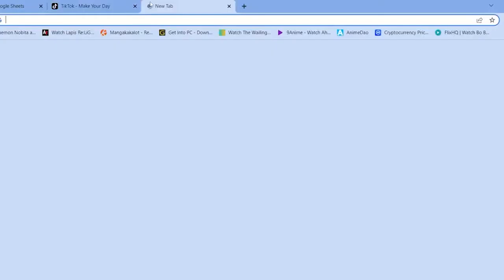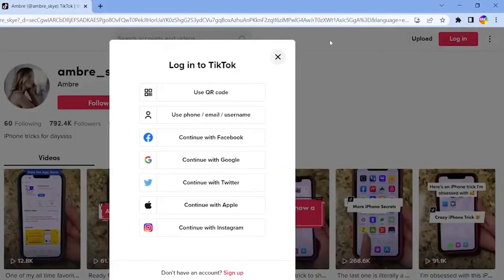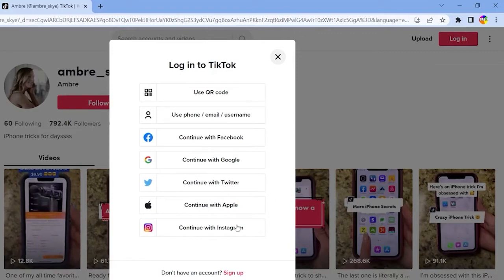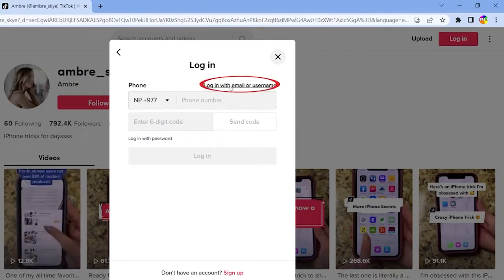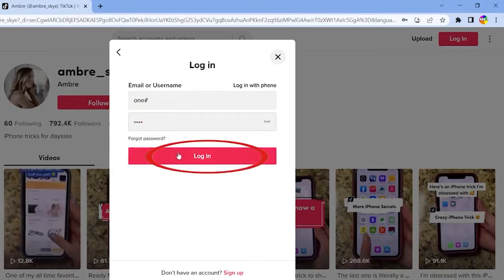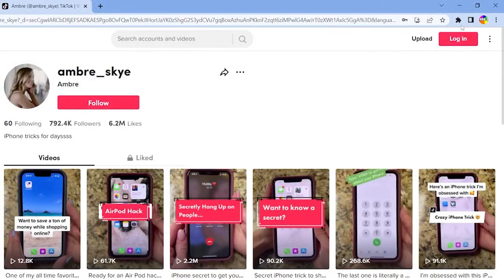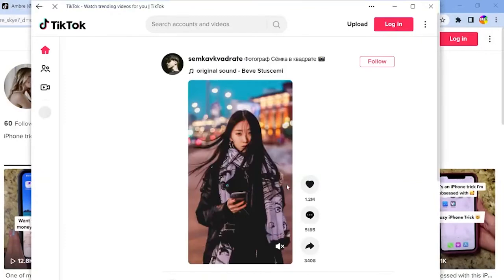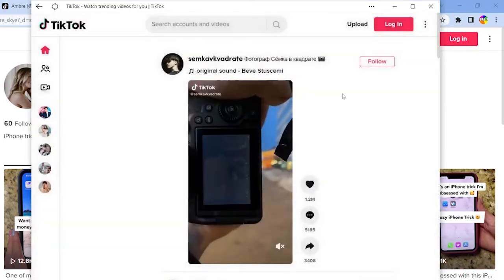TikTok Login | How To Login TikTok Account On PC 2022 | Use TikTok on PC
Hello everyone, welcome to another video. In today's video, you're going to learn How To Login TikTok Account On PC 2022. Turn on the bell icon to get updated on our new videos.